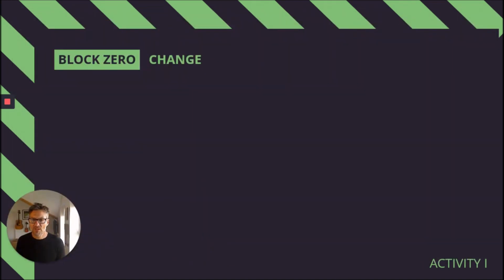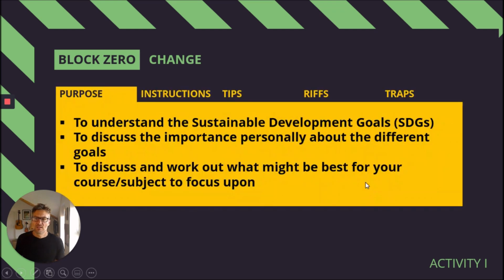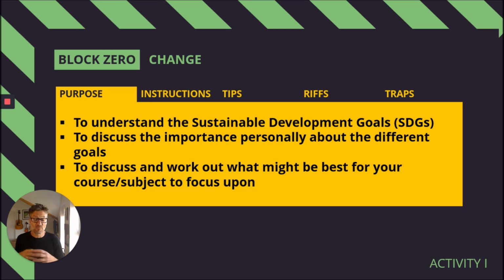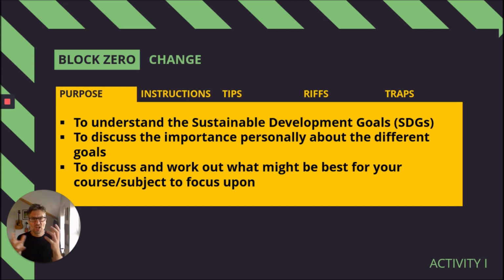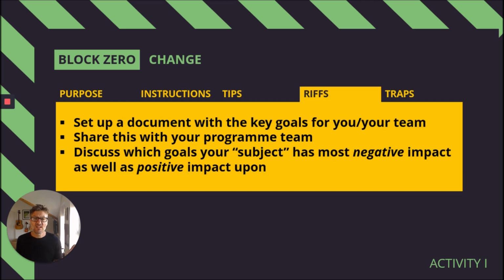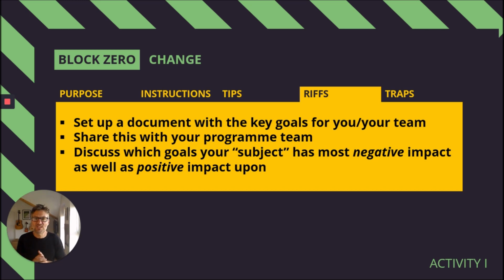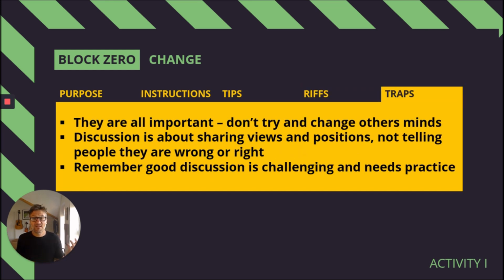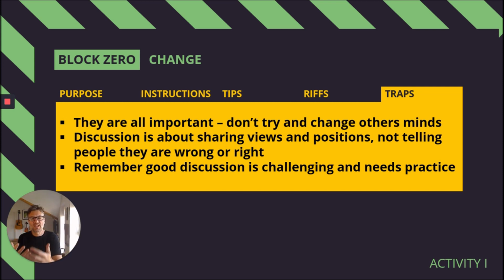2 2 1 Change activity 1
A short introduction to this Meet up activity for Block Zero